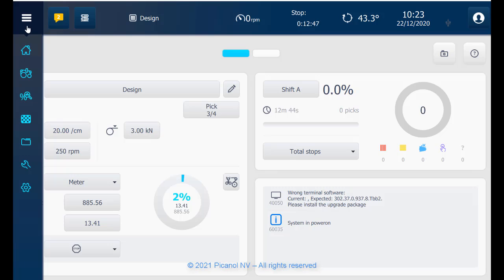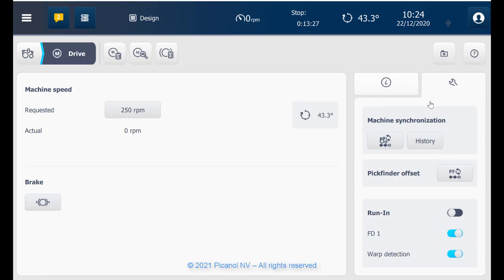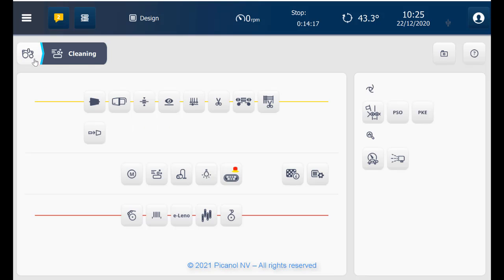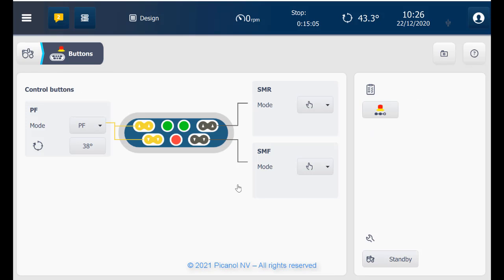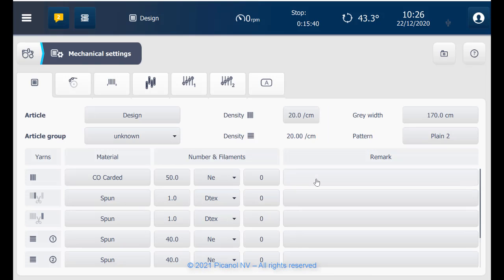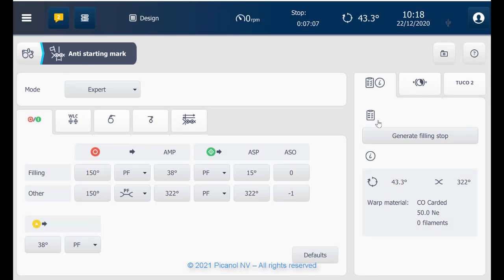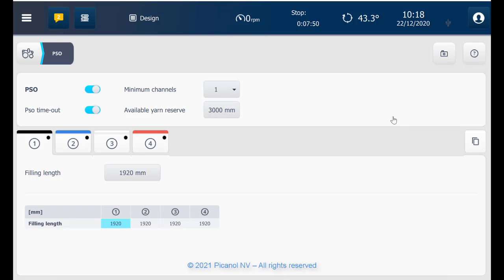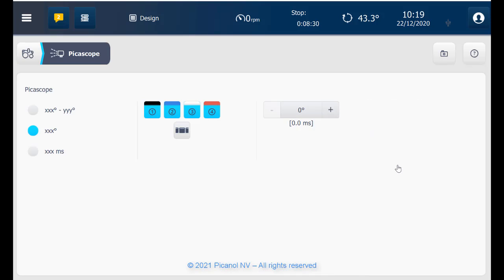BlueTouch: other settings Rapier.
In this video we will guide you thru the weft settings in our new interactive display diplay BlueTouch. This for our Rapier machines.

BlueTouch, our new, large and fast interactive color display is now combined with a brand new user interface. And it truly sets the standard when it comes to intuitive control.